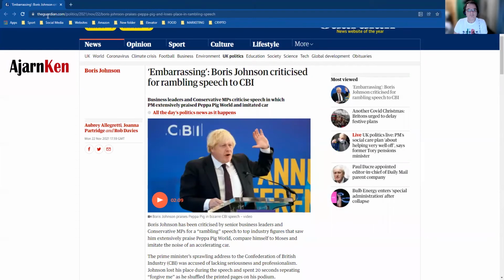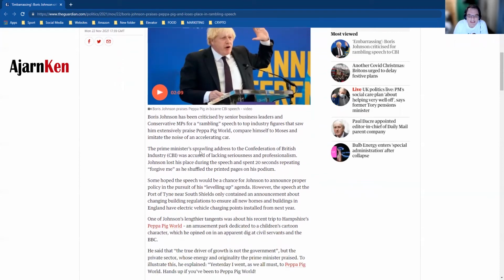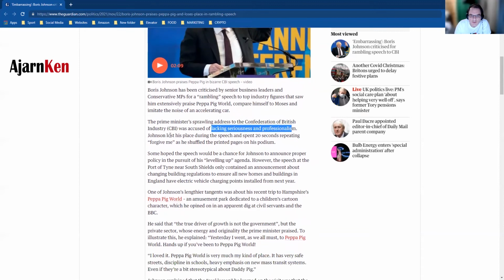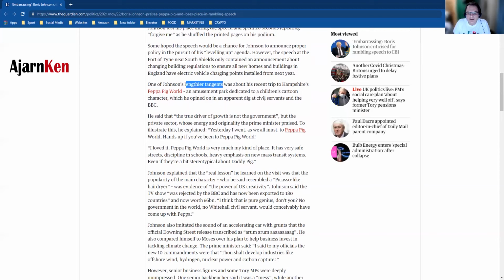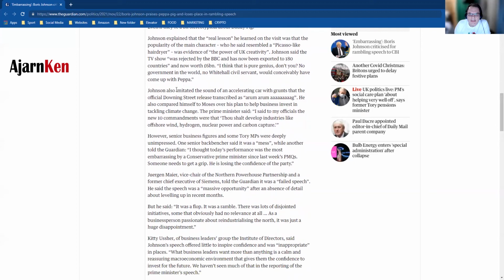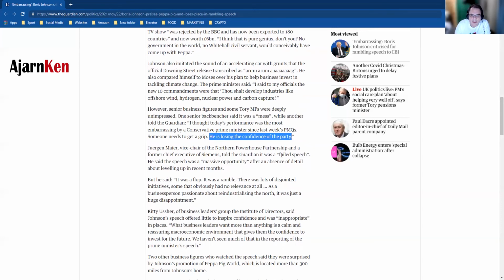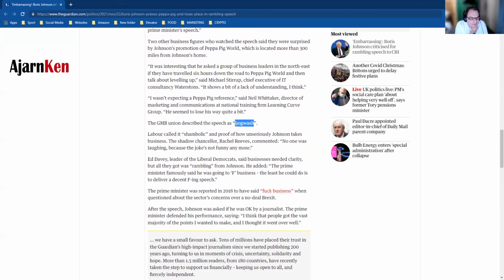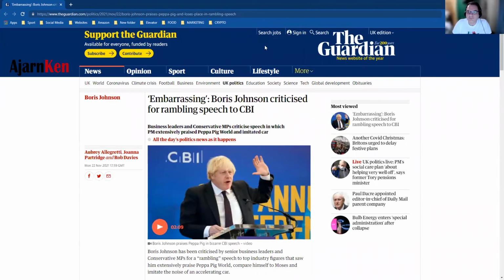Boris Johnson Rambles in front of Business Leaders | Ajarn Ken English Learners News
Here's an article in one of the UK newspapers - The Guardian reporting on how the UK Prime Minister Boris Johnson was giving a speech and it seemed to turn out quite embarrassing for him.

In this I'll go through some of the great vocabulary and grammar and explain this for you.

Knowing vocabulary is good but learning it in context is even better!

Ajarn Ken is the fastest growing English teacher community. You can now join the community

Ajarn Ken, Ajarn Ken Courses and Get English Tips was founded by native English teacher and entrepreneur Ajarn Ken Thorkildsen, a native English speaker from Scotland in the UK.

Ajarn Ken has been an English as a second language teacher since 2008 and has experience teaching English to thousands of students all over the world including Europe, Central and South America and Asia.

Most recently, Ken was teaching university graduates in Bangkok, Thailand English and self development to prepare them for working in the aviation industry.

Ken successfully worked with hundreds of students placing them with some of the world's most well known airlines including Qatar, Emirates, Thai Airways, Norwegian Air, Gulf Air, Singapore Airline and many more.

Ken now has his own successful and well known Instagram channel which has well over 220,00 followers and community.